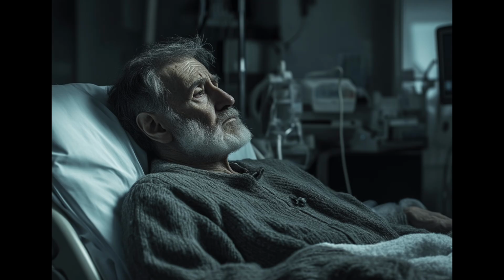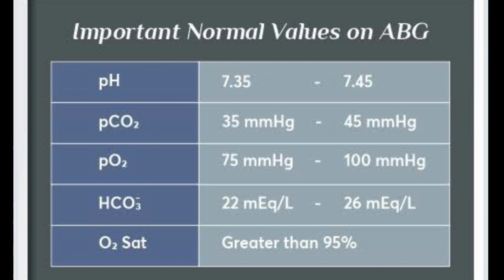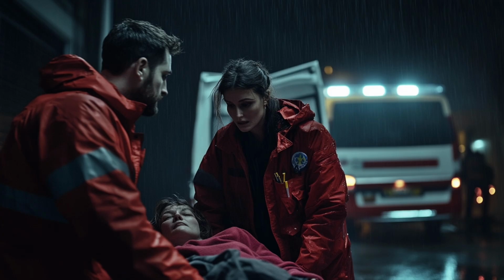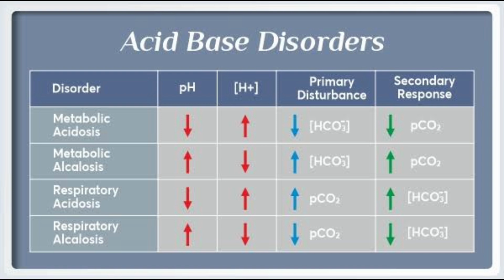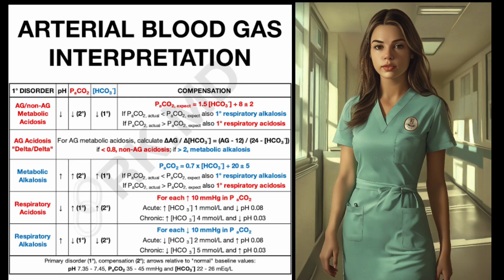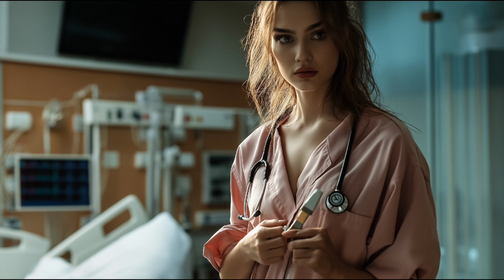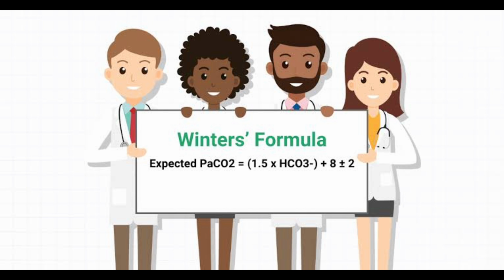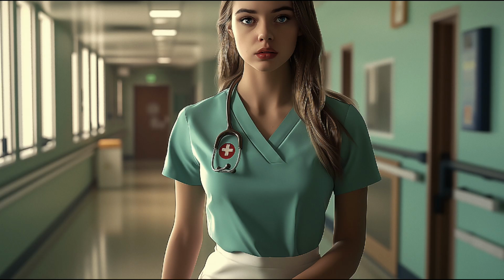Arterial Blood Gas Interpretation: The 3 Steps That Will Change Everything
Are you struggling with **Arterial blood gas interpretation**? Do you find it confusing and overwhelming? In this video, we will introduce **a simple and effective 3-step method** that will help you understand arterial blood gases like never before! This approach will not only simplify the process but also improve your accuracy. Get ready to change the way you approach blood gas analysis.

This video is based on the article **"Interpretación de gasometrías: solo tres pasos, solo tres fórmulas"** by Jesús Salvador Sánchez Díaz et al. The article was published in *Medicina Crítica* in 2018. DOI: Not available in the article, but you may find it

In this video you will learn:
*   How to approach blood gas interpretation with a simple step-by-step method.
*   The **three essential parameters** you need to analyze, and in what order.
*  The **three formulas** needed to calculate the expected compensation after identifying the first disorder.
*   How to identify acid-base disorders quickly and effectively.
*  How to determine if a respiratory disorder is acute or chronic.
*  How to calculate expected compensation for metabolic and chronic respiratory disorders.